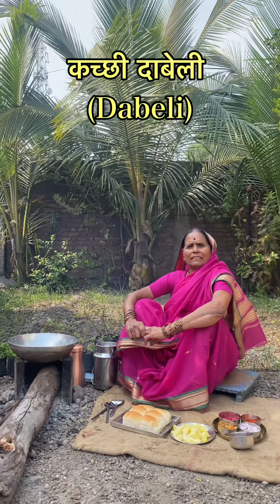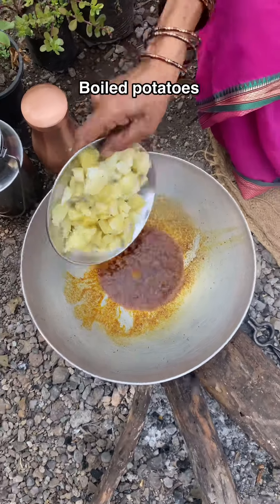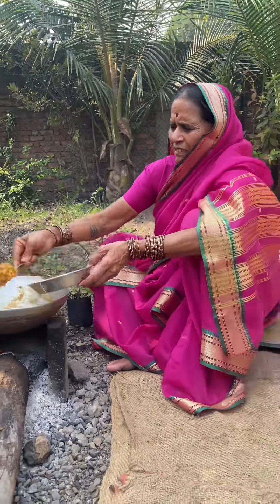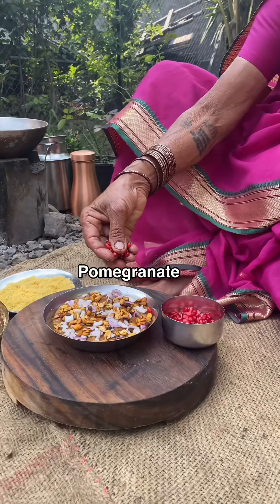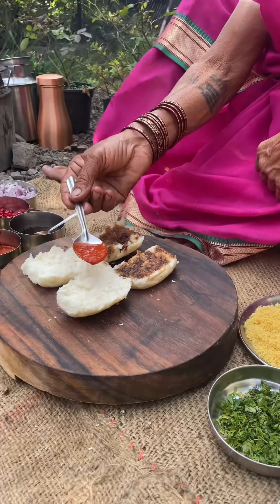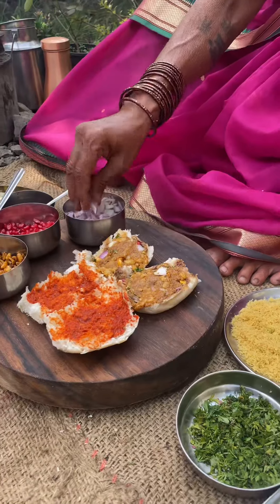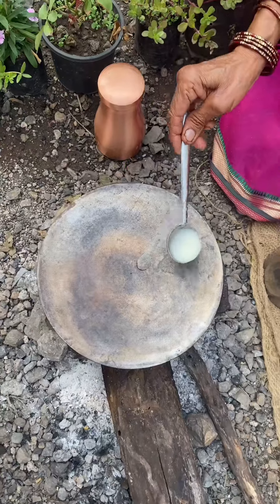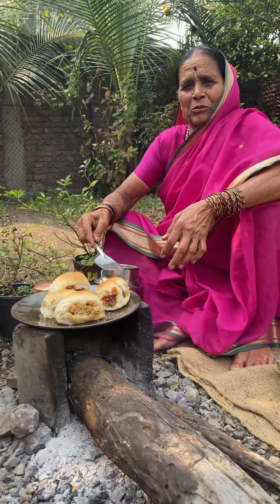आता घरच्याघरी बनवा दाबेली मसाला व विकत सारखी परफेक्ट कच्छी दाबेली | आपली आजी